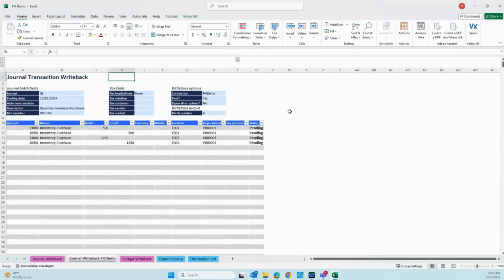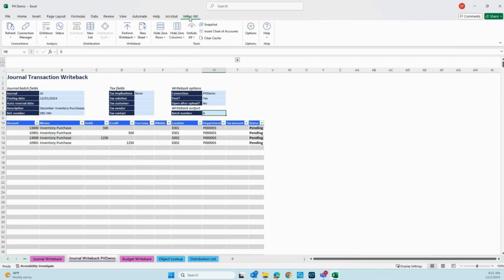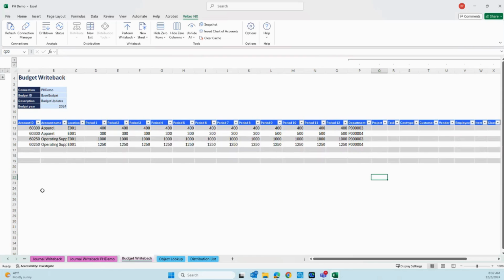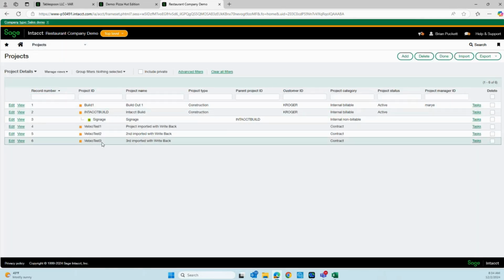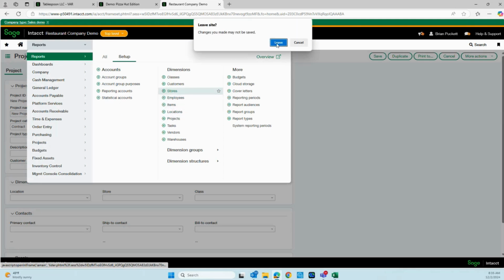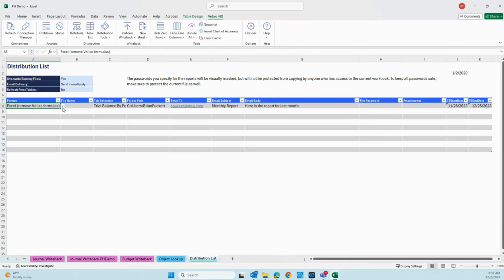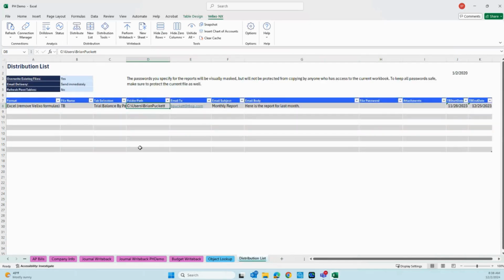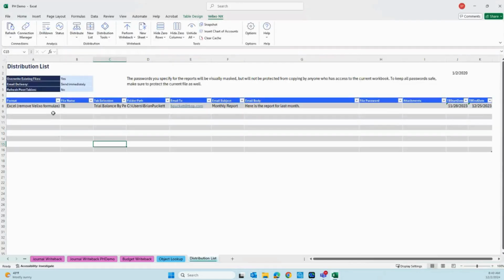Velixo Write-Back Report Functionality and Report Distributions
It's easy to create write-back report functionality and report distributions with Velixo and Sage Intacct, powered by Tablespoon. Watch our demo to see how it is done!